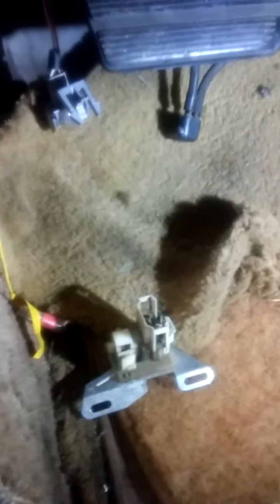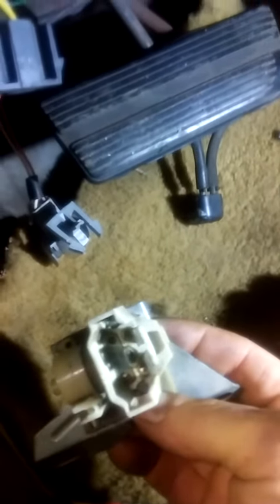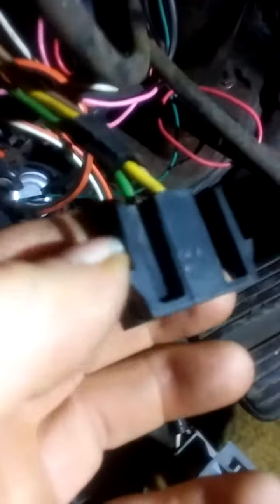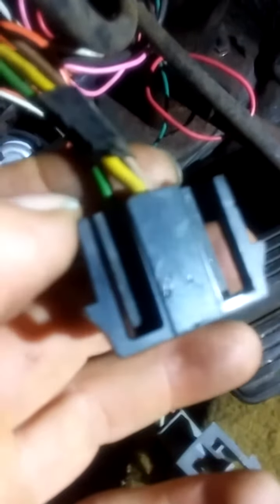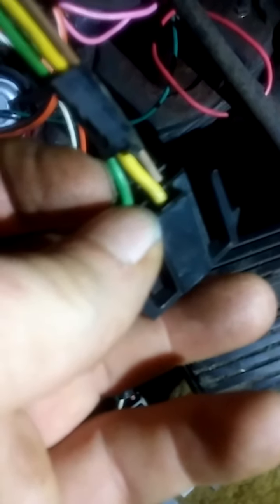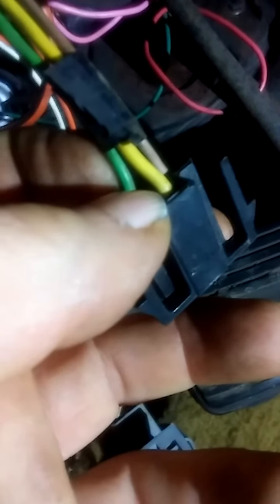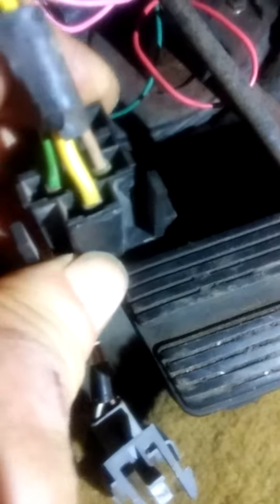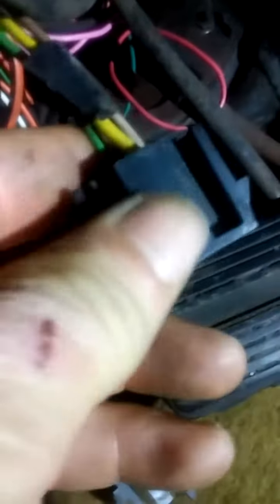1979 Corvette Head Lights Not Working